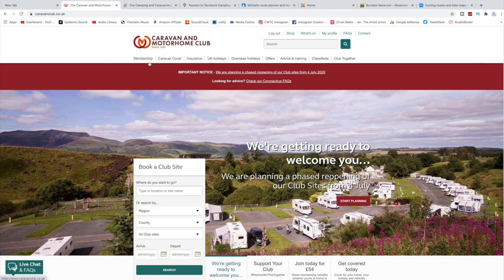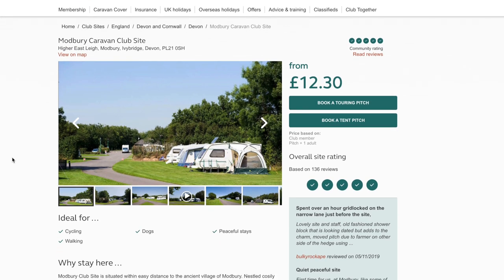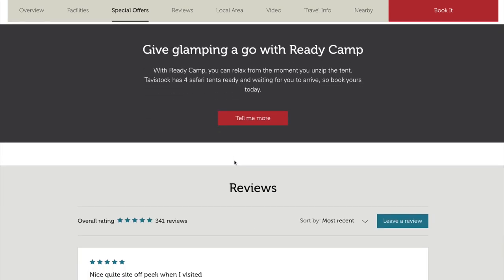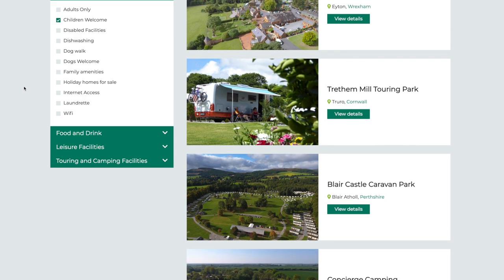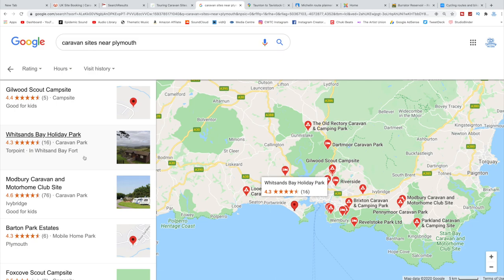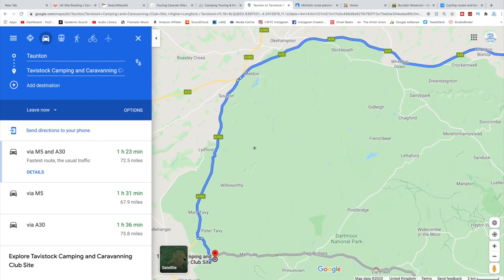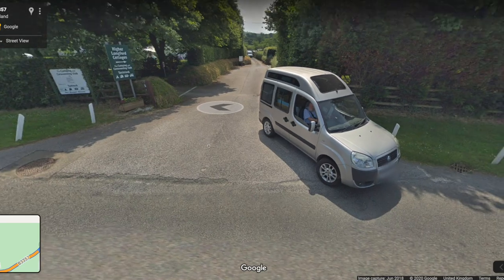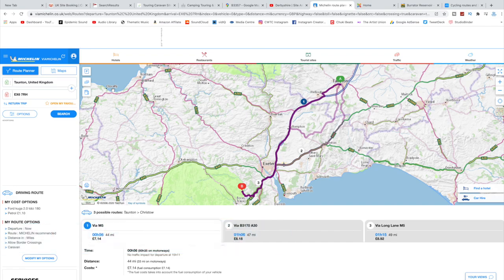How to Plan a Caravan Holiday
In this video I show and demonstrate how to Plan a Caravan Holiday.

iPhone 8

Samsung Galaxy S9

Canon M50 + Canon AF-S 15-45

Canon M100 + Canon AF-S 15 - 45

GoPro Hero 7 Black

Ulanzi V2 Case for Hero 7

Rode Video Micro

DJI Osmo Mobile 2

Joby Gorillapod 3k Kit

Manfrotto Pixi Mini

Andoer 360 timelapse timer

Manfrotto Compact Tripod

Neewer 142 Portable Tripod